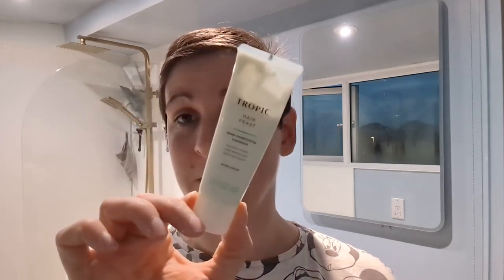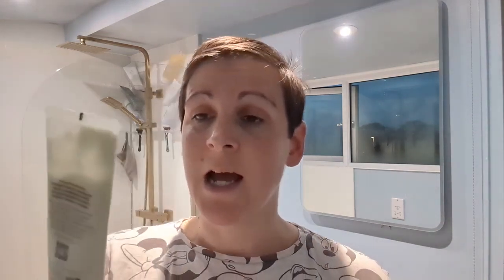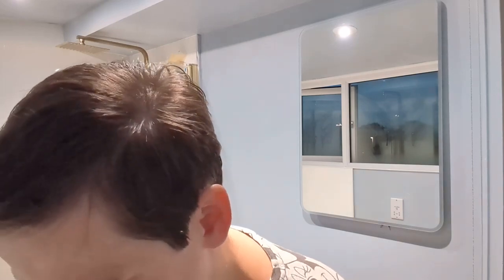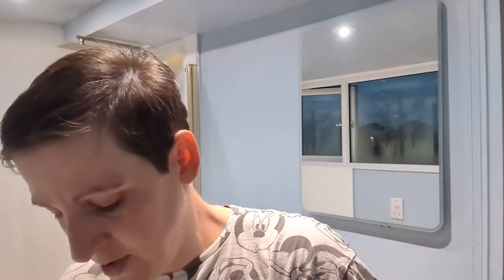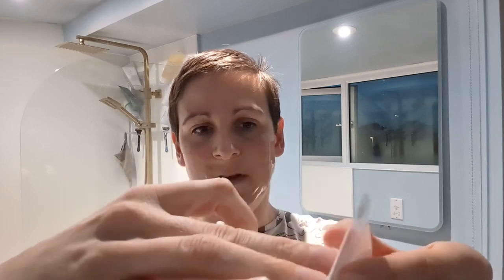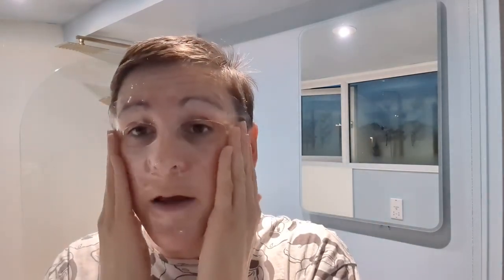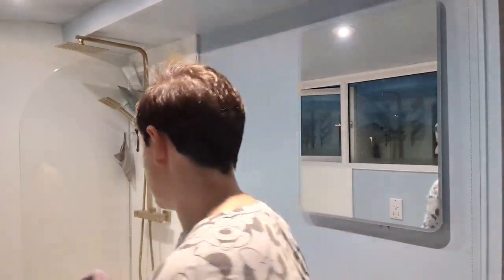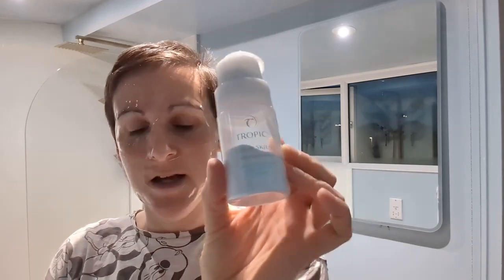💆 ♀️Applying my Tropic Hydrogel Face Mask for the first time Part 1 of 2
Join me as I apply the Tropic Hydrogel Face Mask for the first time. This was an absolute treat for my face & I love that the whole mask is made of serum, and therefore biodegradable.

The other Tropic products I mention in this video are Clear Skies Cleansing Powder and So Sleepy Luxury Bath Foam.